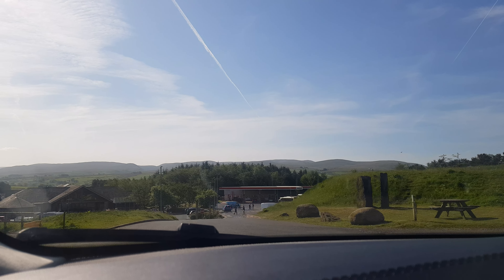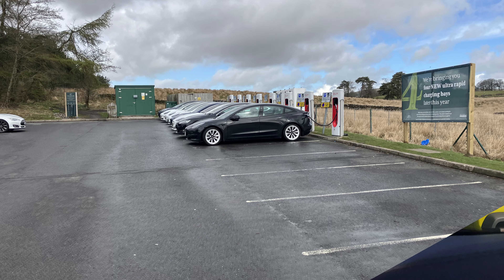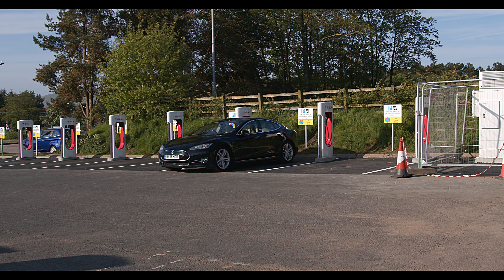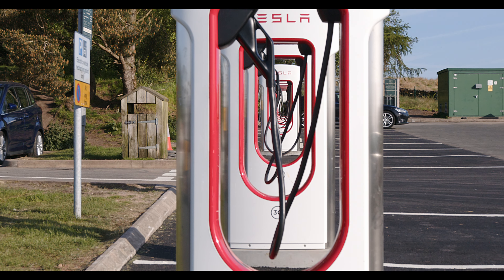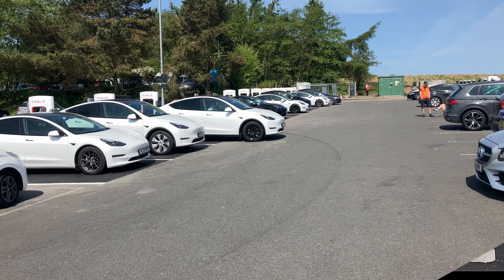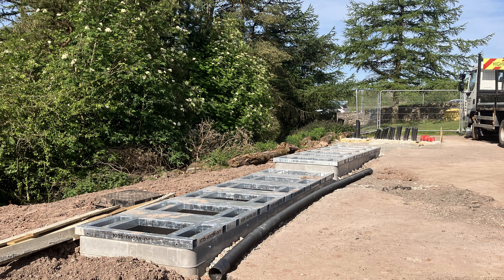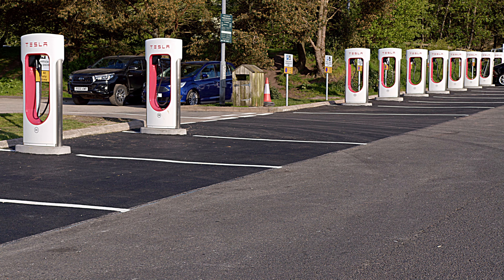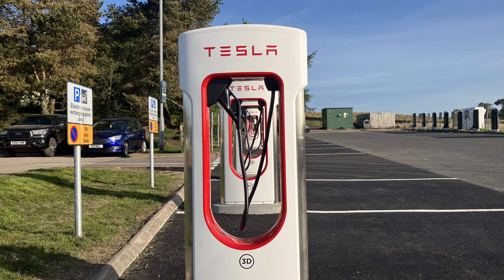Tebay Services M6 | What's New And What's Coming Up For The Channel? | EV Charging & Locations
I'm just back from a Bank Holiday trip out and have plenty of footage for upcoming videos. Until those videos are ready, here's a quick update about what's new at Tebay Services and what's coming soon. Please join me as Dave Takes It On.

Dave Takes It On is run by Dave - an EV enthusiast and creator of the videos - and his son Jonas, who supports with thumbnails, titles and the technical side of things.

We currently don't make a single penny through the channel - in fact, driving around for these videos is actually a considerable expense and time commitment. However, we hope to grow the channel over time to support more in-depth videos and useful tips.